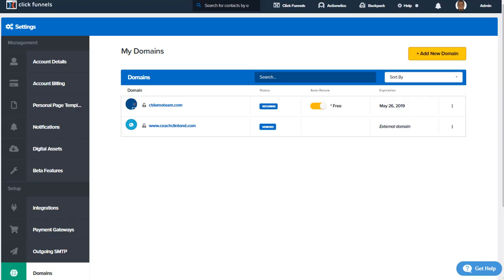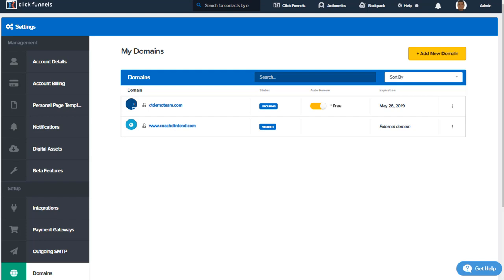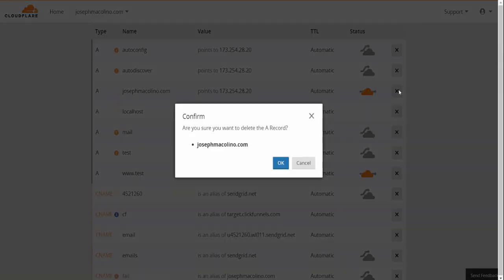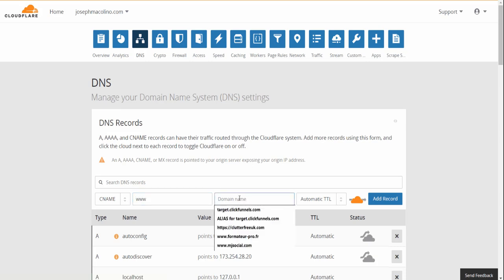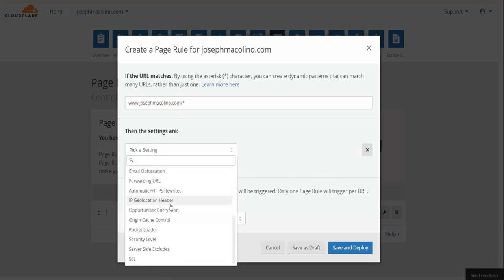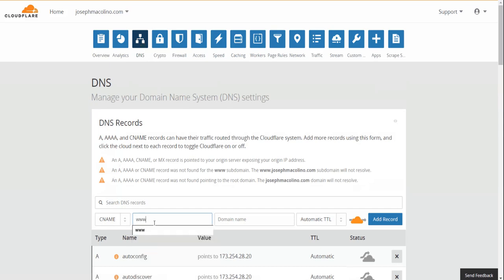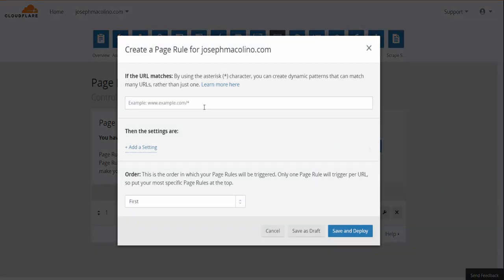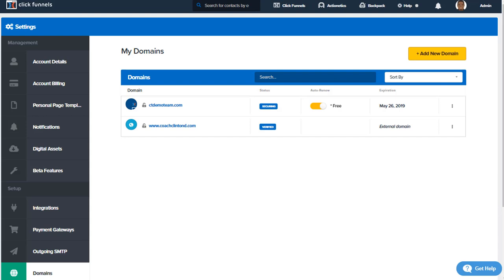Cloudflare CNAME Record